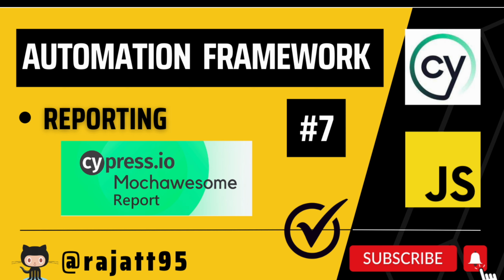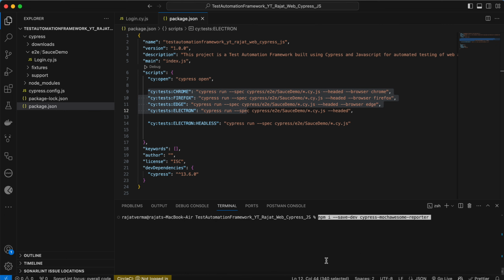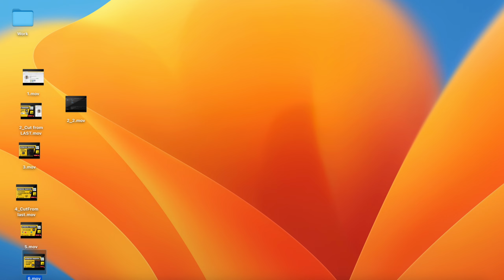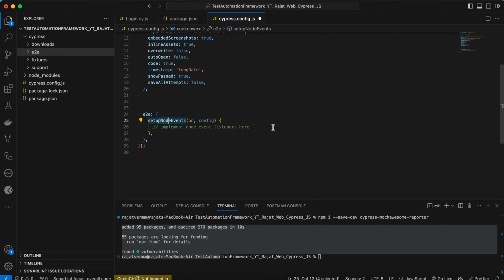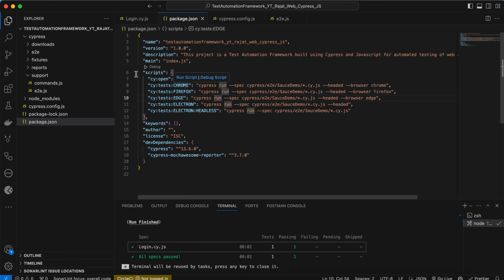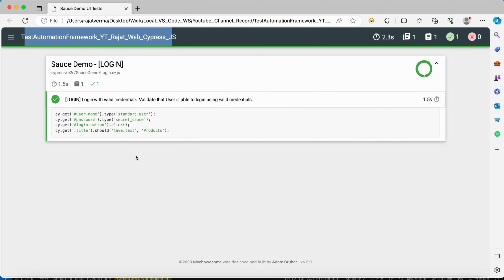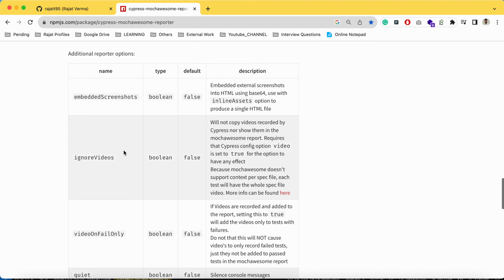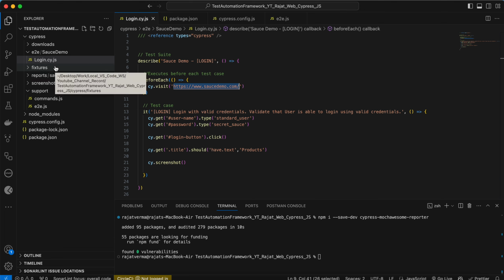Test Automation Framework | WEB | Cypress + JS | Part 07 - Reporting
In this session, I have explained how we can implement Cypress Mochawesome Reporter for Reporting.

Documents
Test Automation Frameworks
1. Web

2. Mobile

3. API